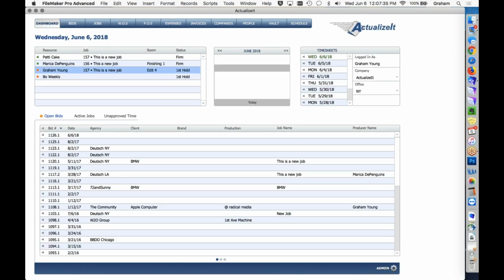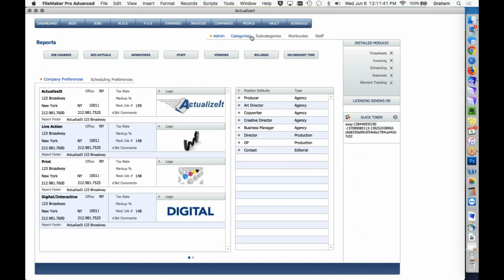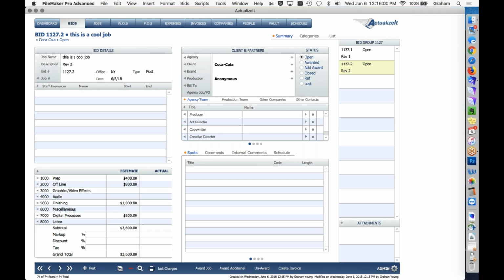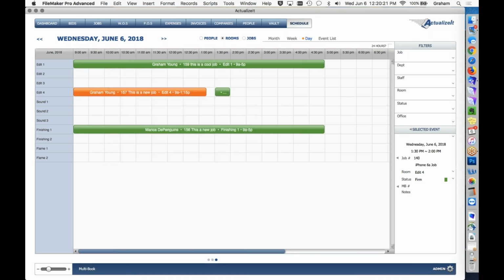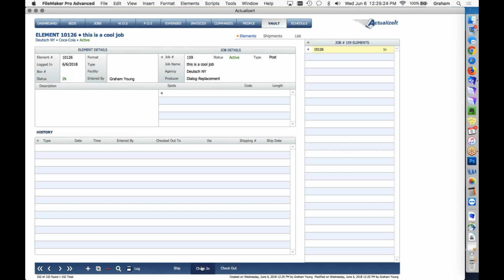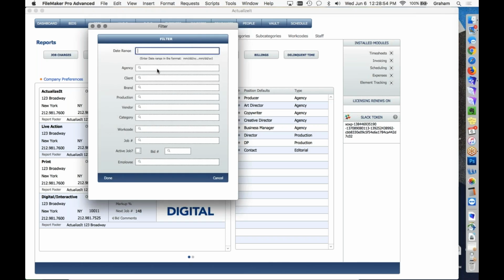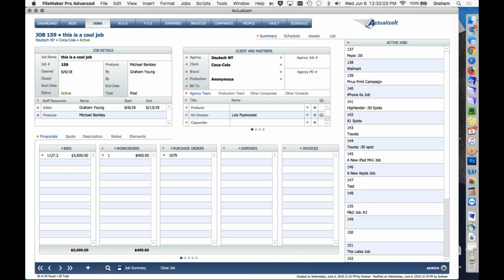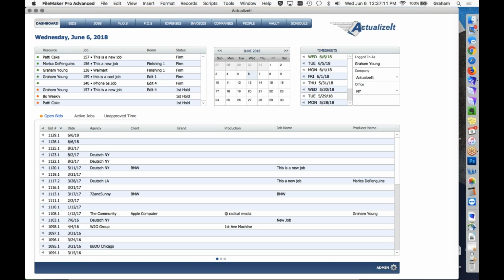ActualizeIt Demo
Run through of ActualizeIt